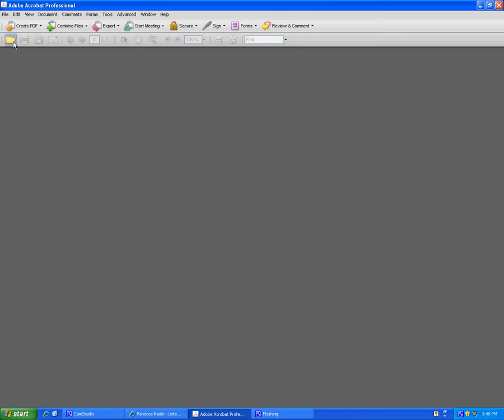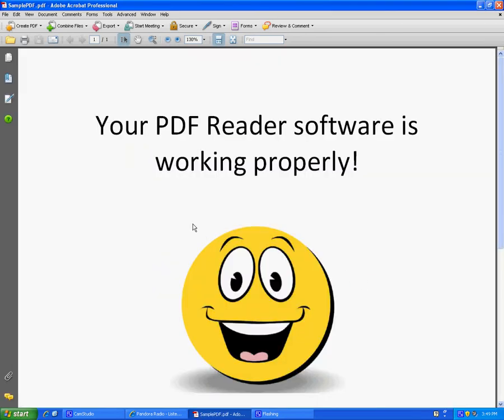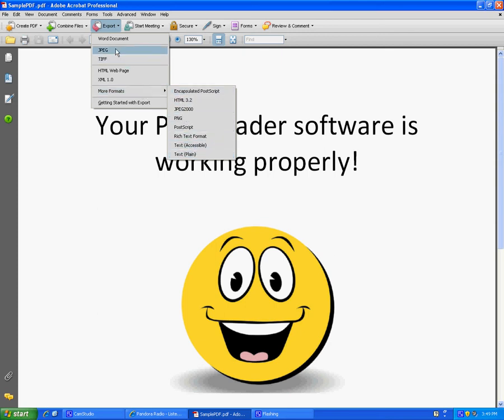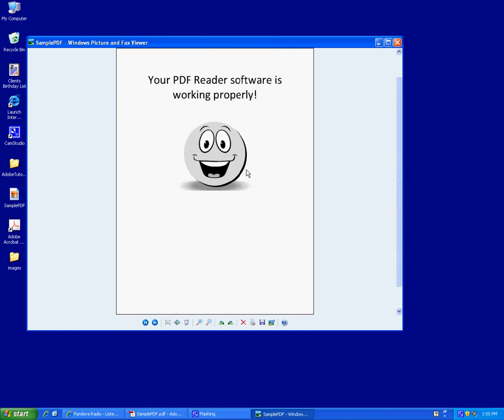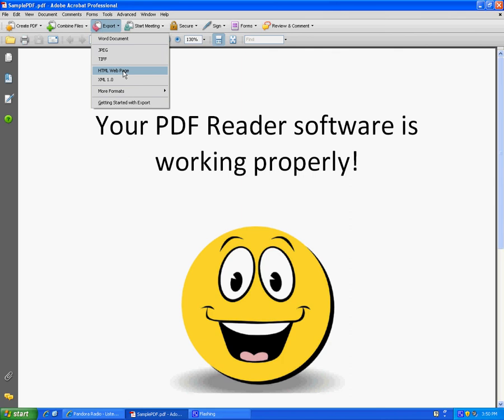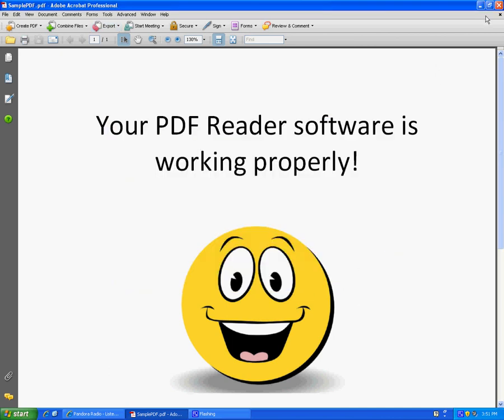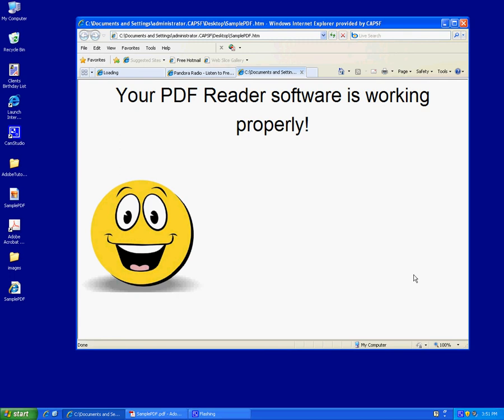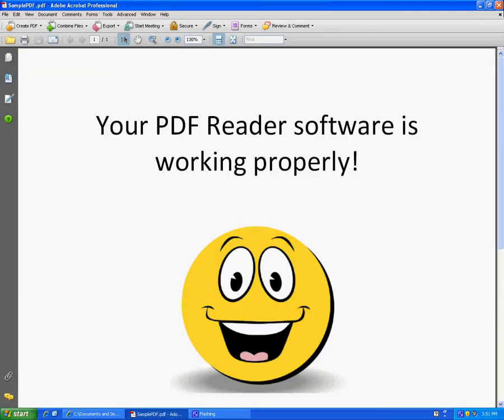How to Export Adobe PDF to Other File Formats